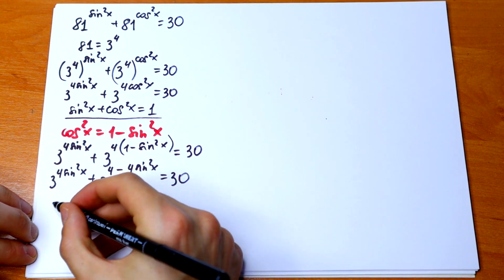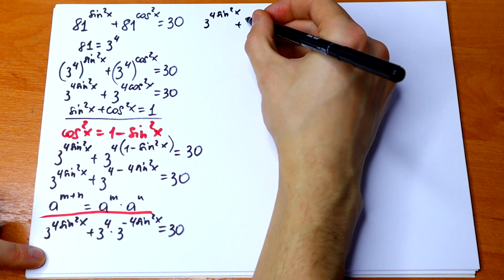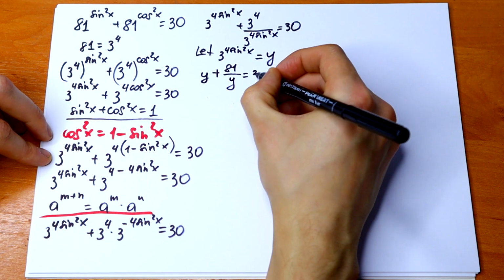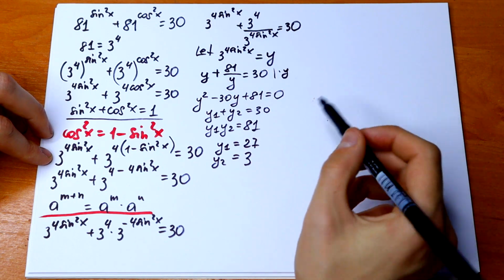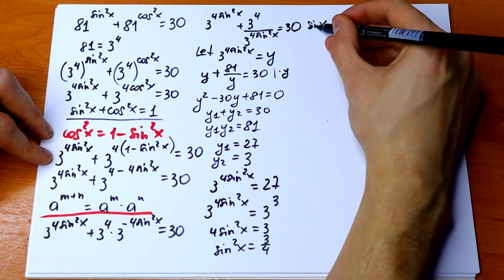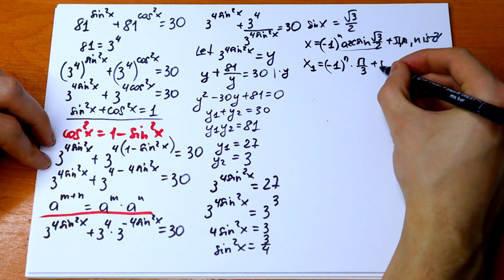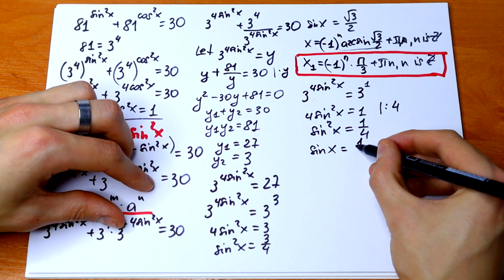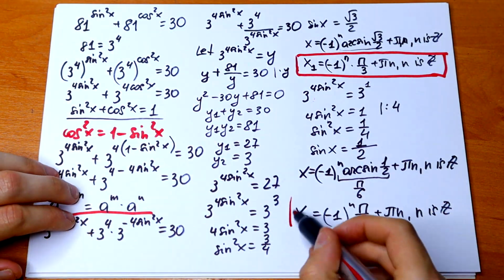A Brilliant Olympiad Exponential Equation in Trigonometric Form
Hello! On this channel, you will get best math problems, questions and solutions to improve your math skills. Math for fun.